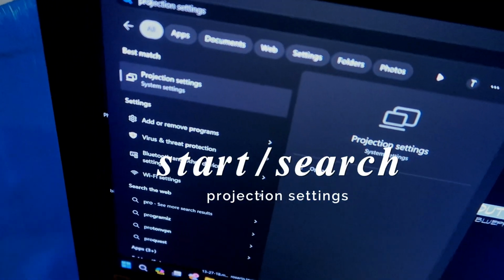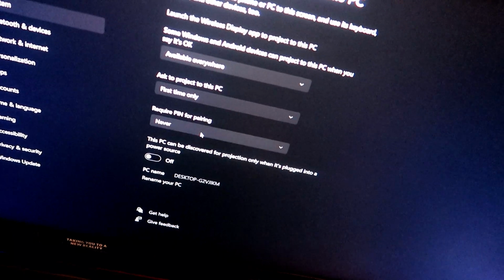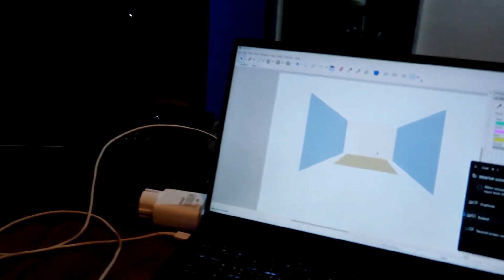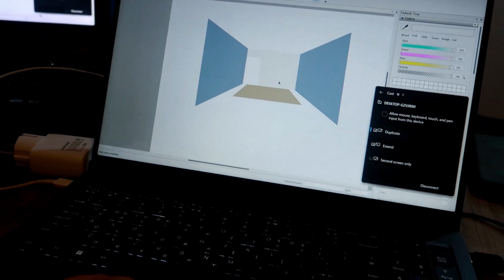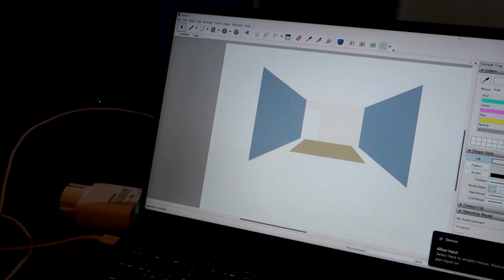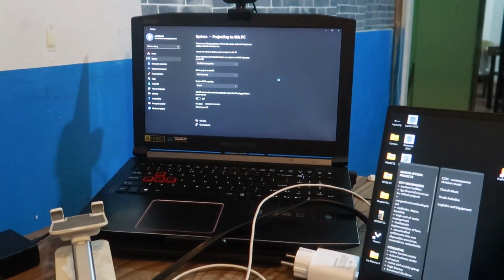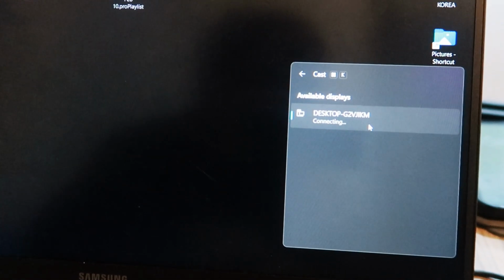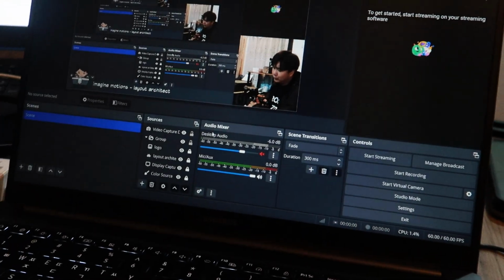Apprentice Day 20 - How to use Second Laptop as Extended Display - Layout Architect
Vol 1-2: 2d Layout & 3d Architectural
Vol 3-4: 2d Engineering & 3d Info Modelling
Vol 5-6: Visual Maps & Enscape Rendering